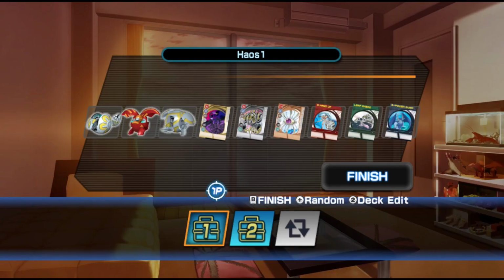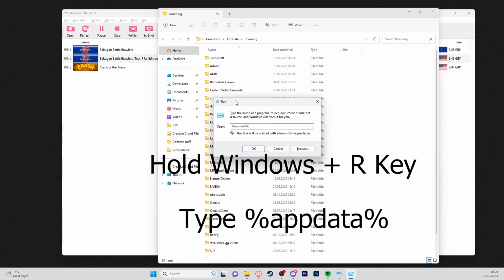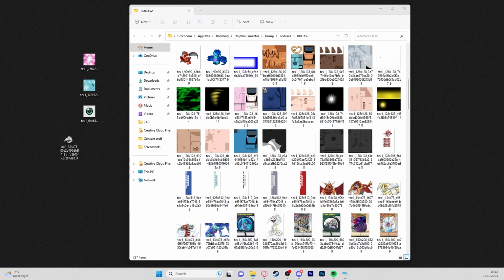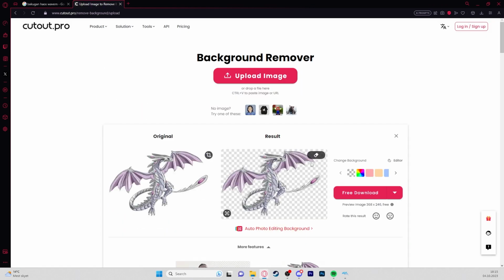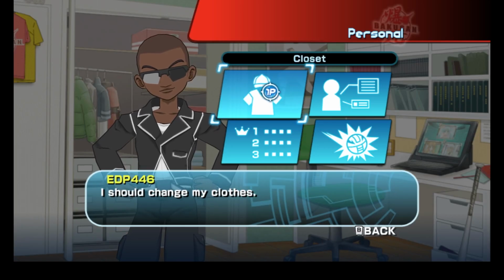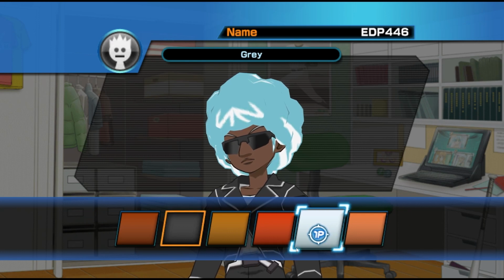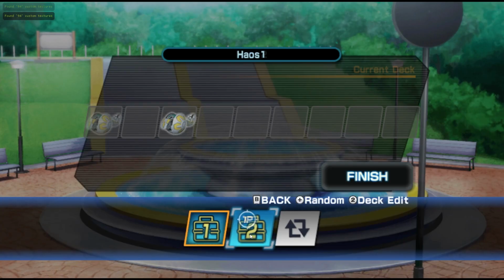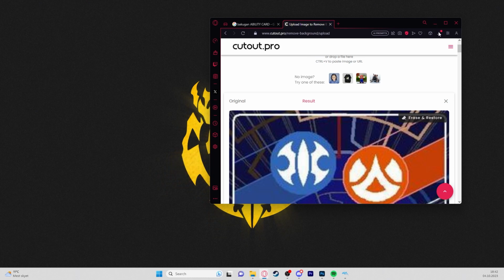How YOU Can Have Custom Textures On Bakugan (IMPROVED)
Intro and Outro Music Made By Saku so big thanks to him.  As always, feedback and suggestions are welcome!